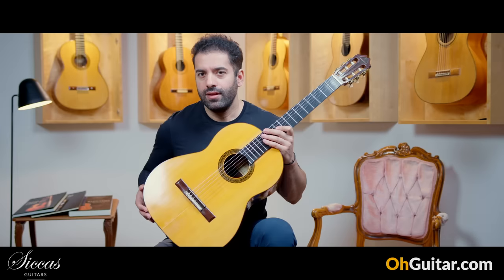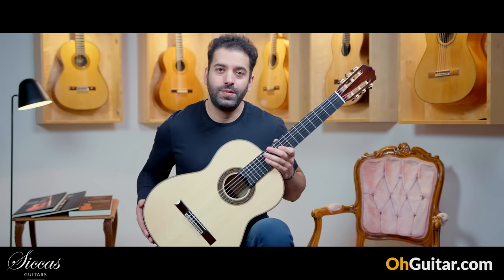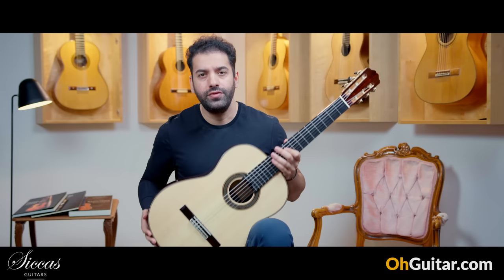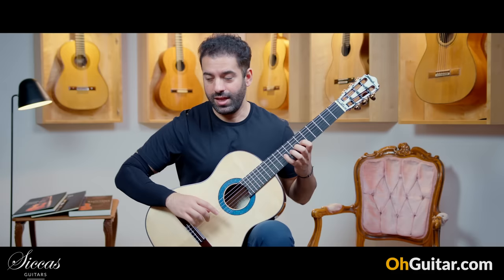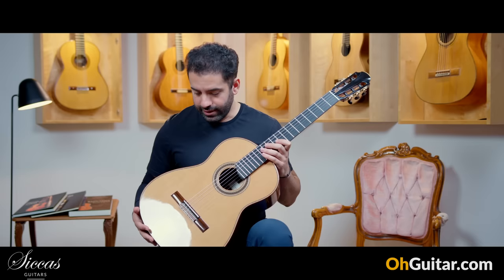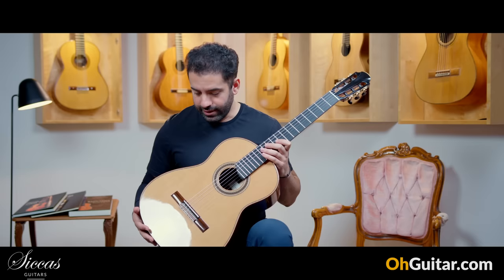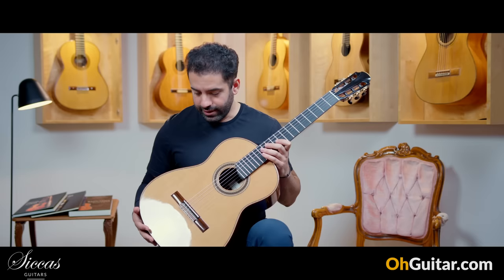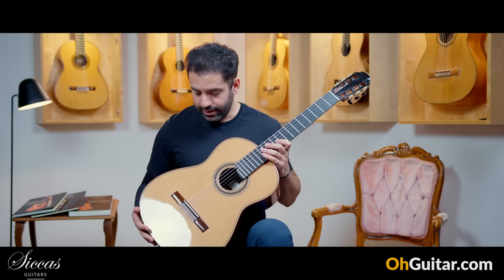200 Years Old Guitar - The Weekly Guitar Meeting #74 | Marrabello, Lijoi, Hildebrandt & More...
The Weekly Guitar Meeting is THE video you need to watch every week to keep updated with the newest, finest, and most exciting classical guitars coming to the international market. Here at Siccas Guitars, we have carried the finest classical guitars for more than a decade, and our Germany-based shop unveils new masterpieces for sale every week. To help you discover these fantastic concert guitars, professional guitarist and Siccas Guitars team member  @Jouyan.T exciting insights, talks about the background of the instruments, and most importantly, present their sound. 😊

00:00 Hernandez y Aguado - 1963
05:42 Daniele Marrabello - 2023 No. 165
11:25 Marco Lijoi - 2023 Doubletop No. 021
16:46 Paul Hildebrandt - 2023
21:04 Wolfgang Jellinghaus - Arias 88
25:51 Louis Panormo - 1830
30:40 Yulong Guo 40th Anniversary Chamber Concert